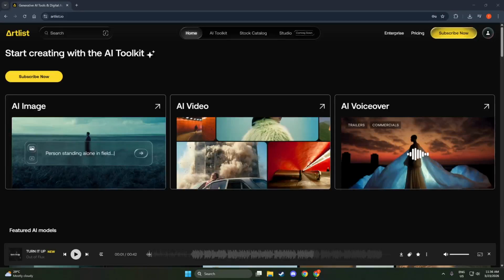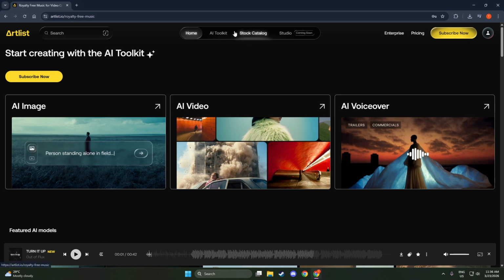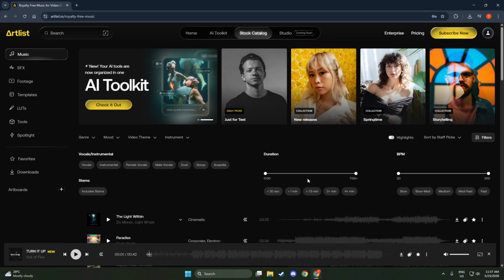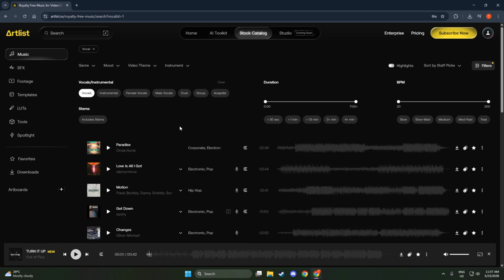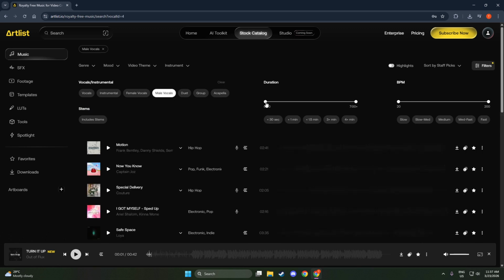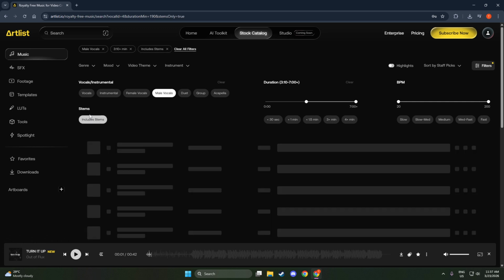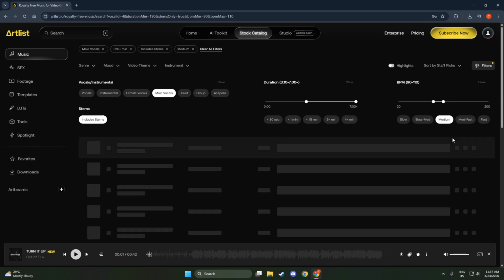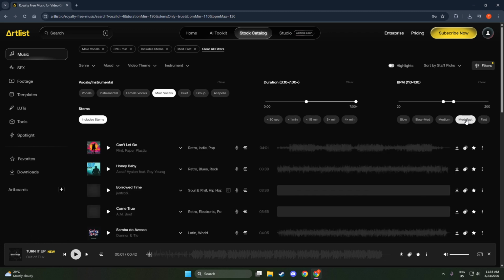How to Filter Music on Artlist.io [2026 Full Guide]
How to Filter Music on Artlist.io

In this video, we show you exactly how to filter music on Artlist.io to streamline your creative search process and find the perfect track for your project. Mastering the various search parameters allows us to navigate the extensive library efficiently, ensuring that every selection aligns with the specific mood and pace of our visual content.

We utilize the advanced filtering system to narrow down results based on attributes such as genre, mood, and instrument. By applying these specific criteria, we optimize our workflow, reducing the time spent browsing and focusing instead on high-quality curation that elevates the overall production value of our videos.

Technical Specs:
Software: Artlist.io; Feature: Search & Discovery